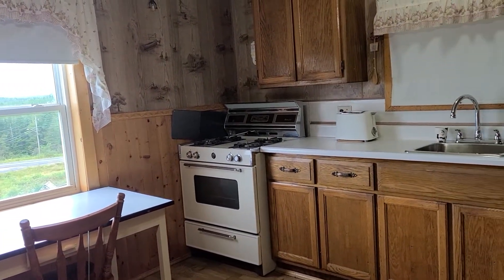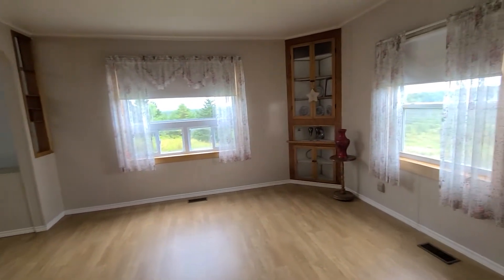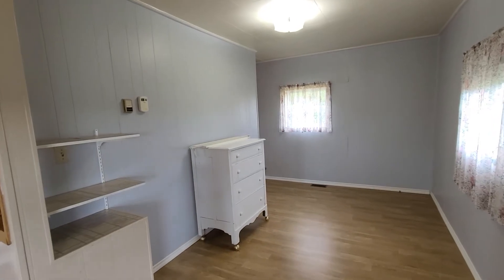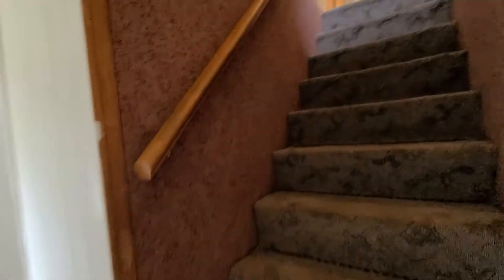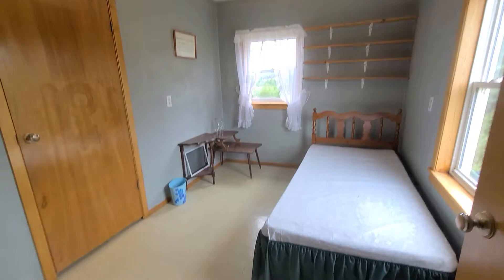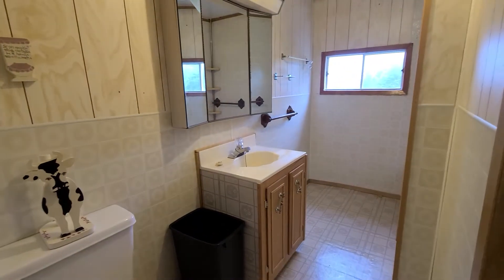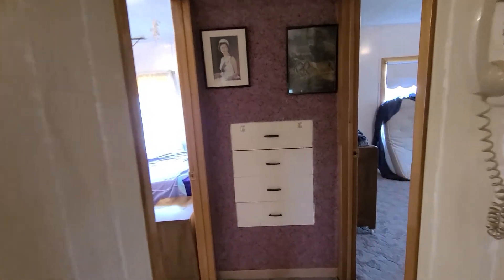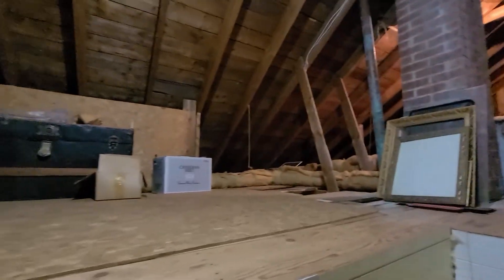6650 St Peters Fourchu Road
Framboise Intervale